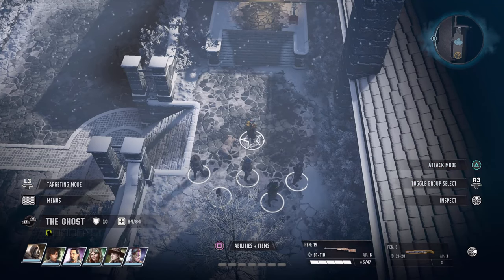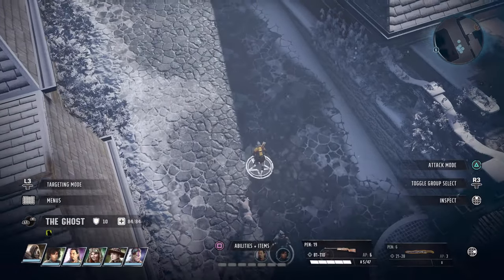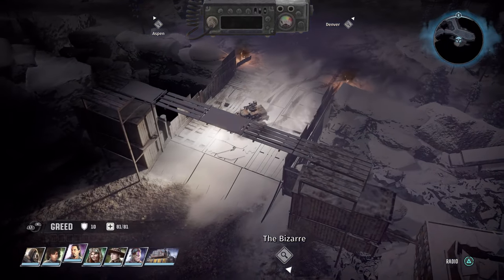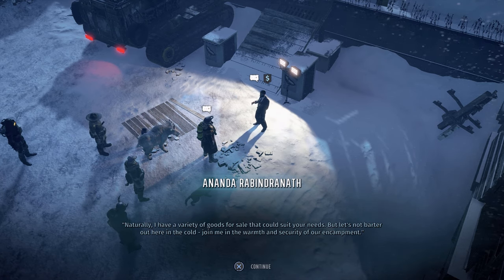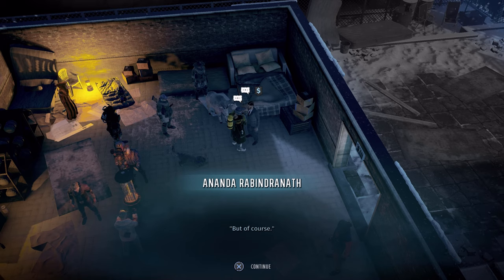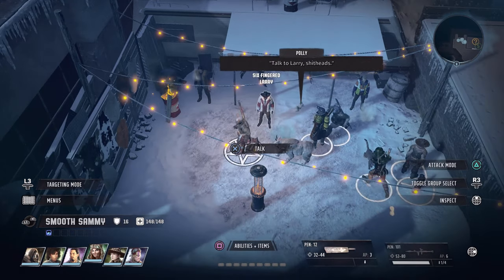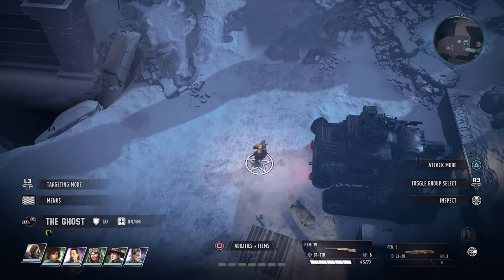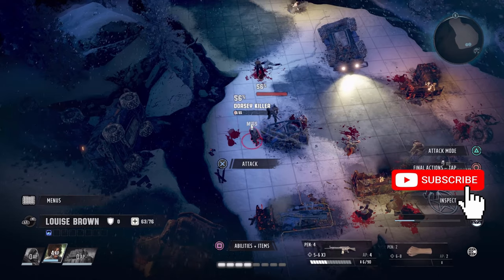Wasteland 3 Part 14 Walkthrough The Bizarre Exterior Part 1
Hello and welcome to Lord Fenton Gaming Plays Wasteland 3. I am your host Lord Fenton. In today's Wasteland 3 walkthrough gameplay video I will be doing is exploring Lucia Wesson home than showing where The Bizarre is at. It is The Bizarre not Bazaar. I will met the Monster Army too. So many things will go down in this video and it is all part of Unwelcome Guests story mission. I will start the Knock Knock Side mission too. So let's go and get started on The Bizarre Exterior so I can find not buy my Bizarre pass.

Note: After raiding the rest of the rich area I can raid time to hit The Bizarre and start up on The Bizarre Exterior.

Intro - 0:07

Raiding Lucia Wesson house - 0:41
Repair this toaster and keep the golden cable - 3:35
Dig this up for a tape - 4:49

Note: Time to go to the Bizarre.

Radio Message - 6:57
Shop guy - 7:38
Flab the Inhaler radio message - 9:36
Sample of free loot - 10:53
Combat fight or like I did avoid - 10:58
At The Bizarre entrance - 11:24

Note: You want to talk to Ananda Rabindranath for starting Knock Knock Side mission and have vendor access out of the cold. Once inside this area YOU CANNOT GO OUT for anything otherwise the Refugees are dead.

Talk to Ananda Rabindranath for Knock Knock Side mission and shop access - 11:28
Tape and Cabbage Patch kid - 16:16
Talk to this odd guy for a key - 17:13
Ananda shop and yes you can get a free book from him - 21:51
Talk to this guy for Polly and you can lower the price - 24:36

Note: I got a bird on the team now. Going to resume talking to Polly's previous owner than show how to get inside The Bizarre.

Not much from this guy - 27:57
Check this out how to get inside and if you want pay the 500 Colorado dollars - 29:58

Note: I didn't do the money instead we are fighting some foes to get in. The spider mines coming up next is deadly. Take em out range or get blown up.

Spider mine downing example - 31:44
Your preview on the radio who your facing - 32:27
Another radio message and yes COPYRIGHTED Music - 32:51

Note: Sorry rest of this video sound got cut out. Yes Monster Mash was playing and I was not having none of that. I like the music but YouTube would delete this video.

Wolf to tame - 34:30
Lewis Stenerud threatening us, he's dead next video - 35:06

In the next Wasteland 3 video I will be taking on Lewis Stenerud and help the Refugees.